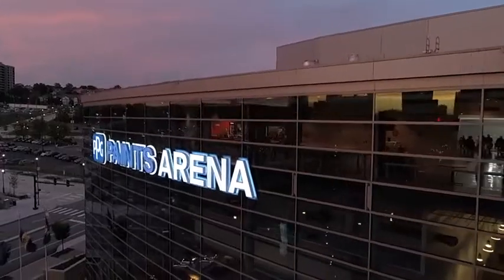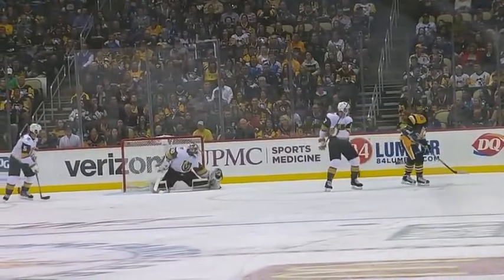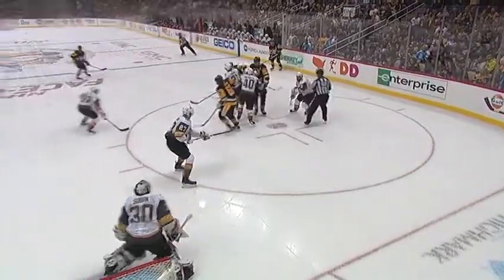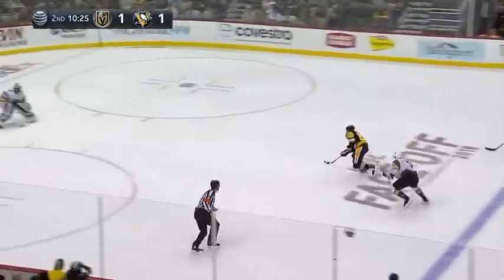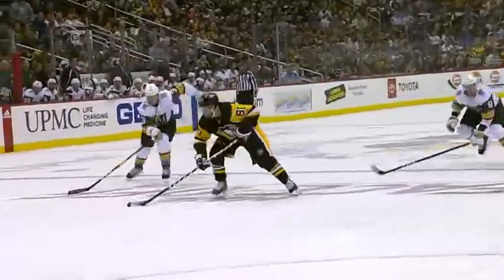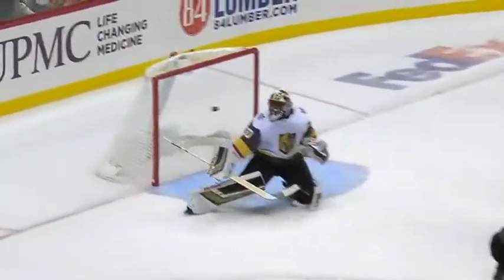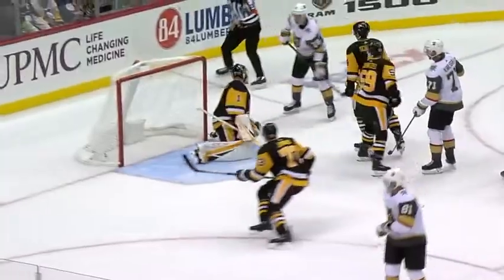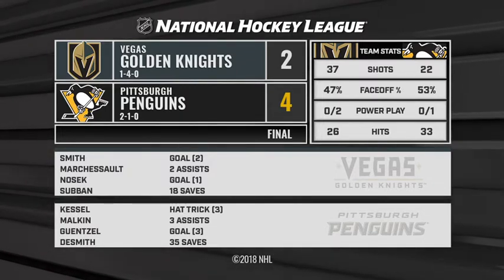VEGAS GOLDEN KNIGHTS VS PITTSBURGH PENGUINS 10/11/18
THIS IS THE ULTIMATE HOCKEY CHANNEL

THIS IS HOCKEY UNLEASHED

SUB FOR DAILY HIGHLIGHTS AND GAME RECAPS